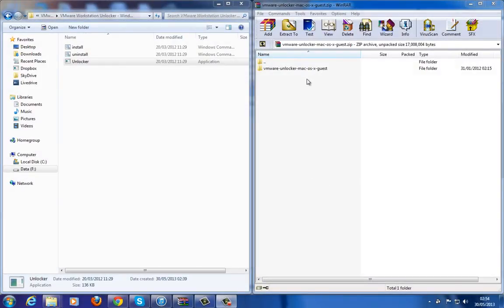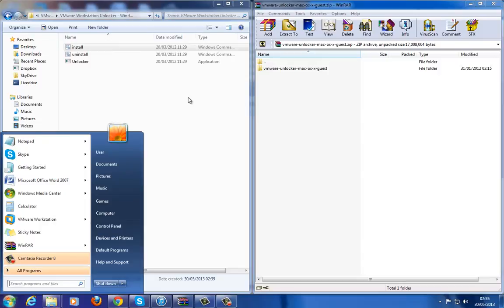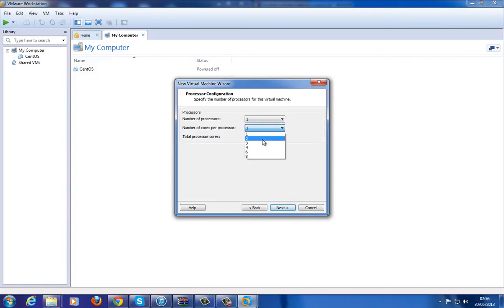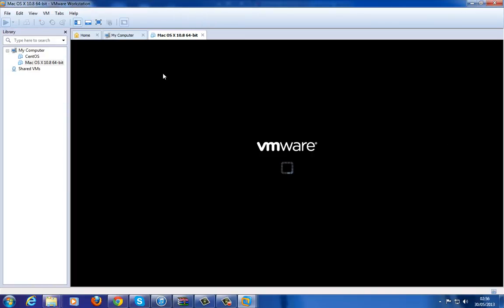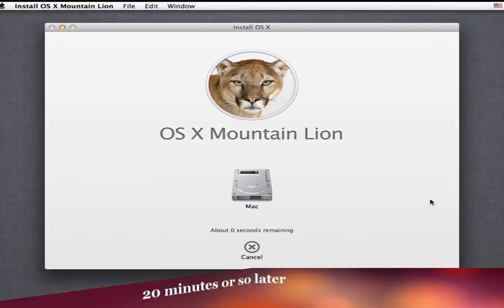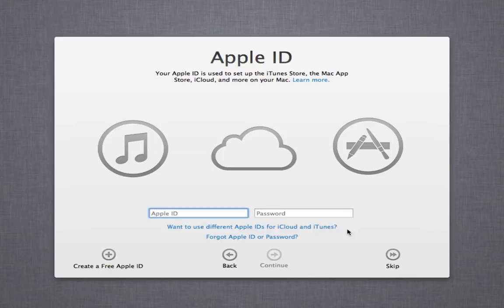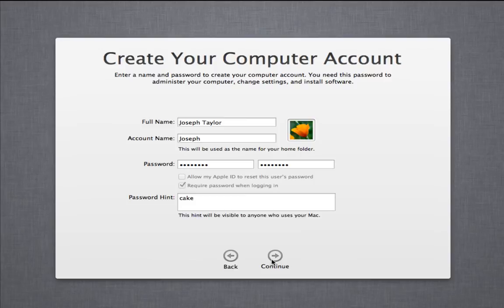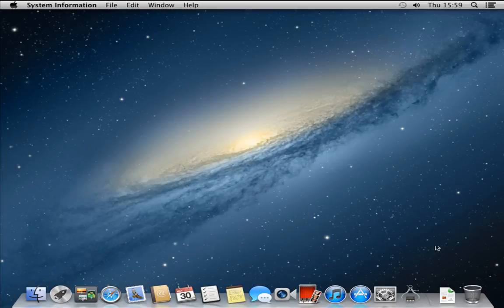[How To] Apple Mac OS X Lion Install in VMWare Workstation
Hackintosh install in VMWare

All you need is this: VMWare & your ISO.